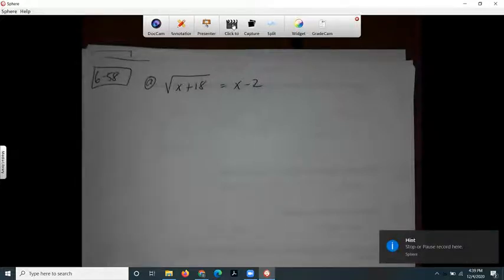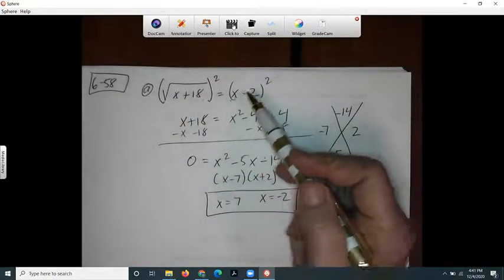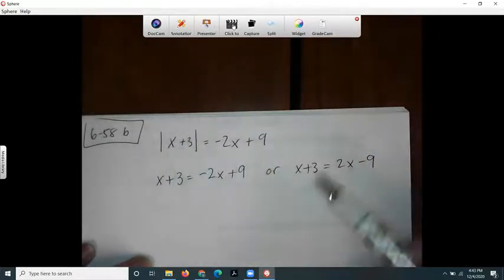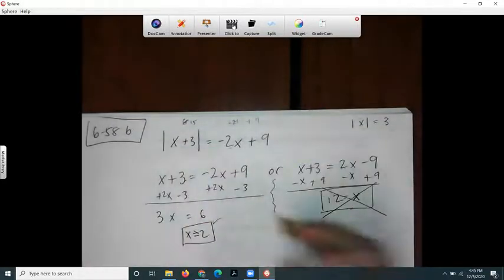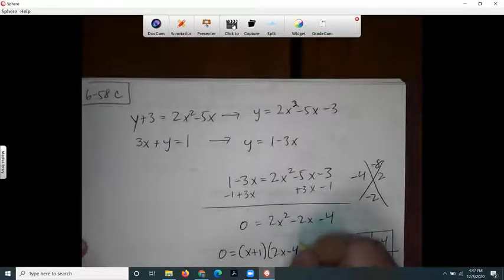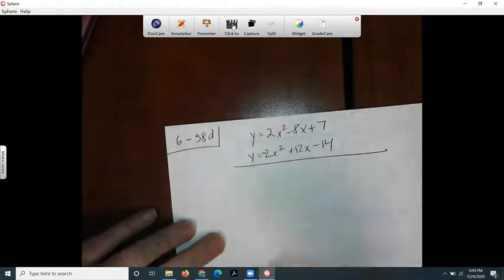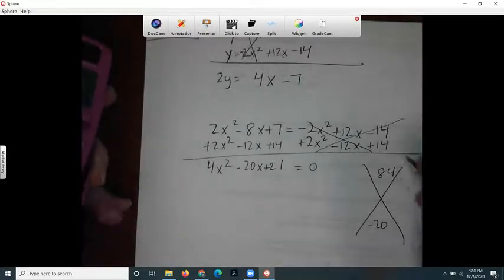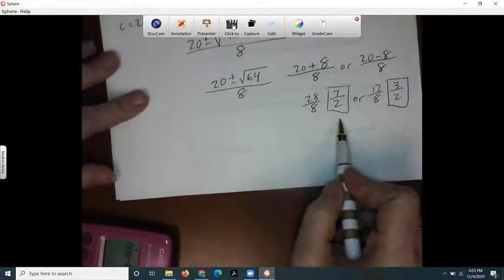Int 3 6-58 part 1